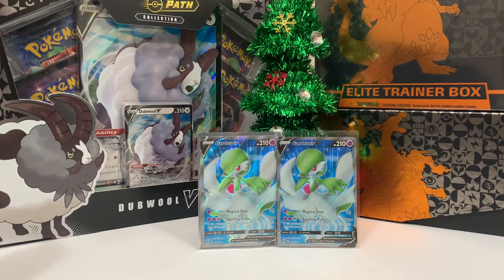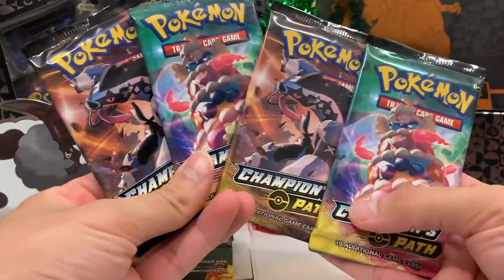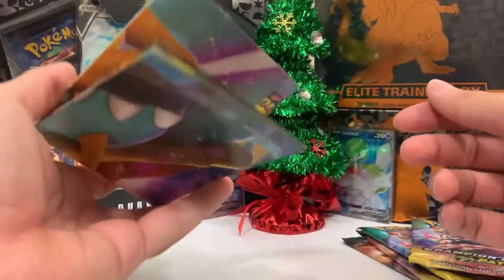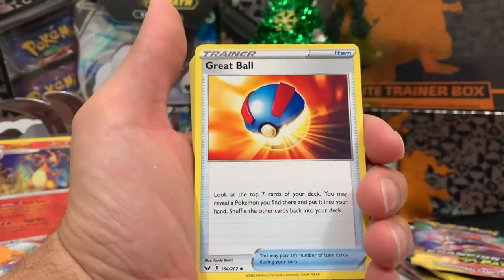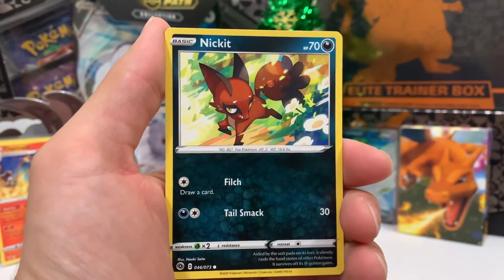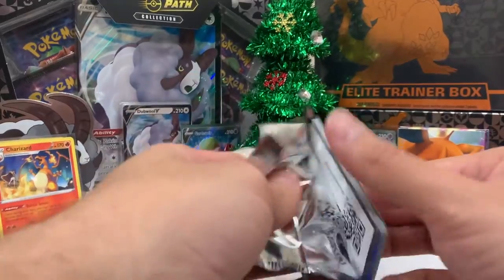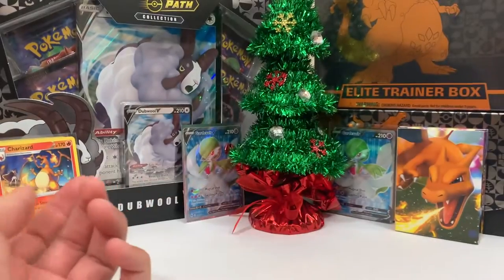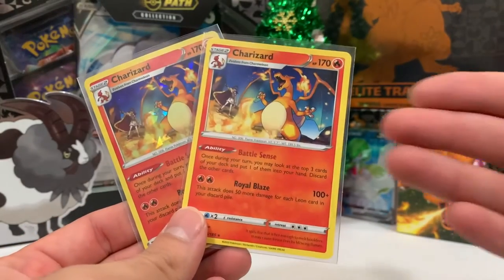*WE HAVE FOUND SOME CHAMPIONS PATH DUBWOOL V BOXES!*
Happy Sunday, Beautiful people! For todays video we dive into some Champions Path Dubwool V boxes that I was able to find! We want the master set so we are hoping to pull any new cards and no repeats! 🤞🏽Enjoy, and as always THANK YOU ALL SO MUCH FOR WATCHING!

🔥 If you are looking for pack fresh cards for your MASTER SETS (that I have pulled on the channel) check out my EBAY STORE!